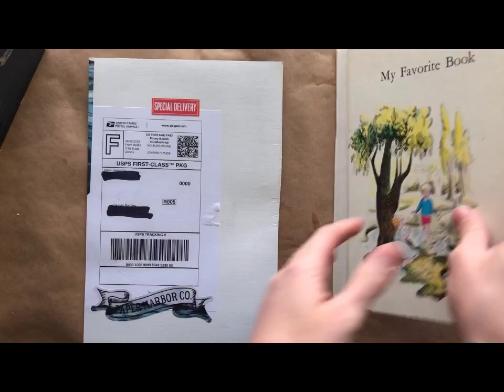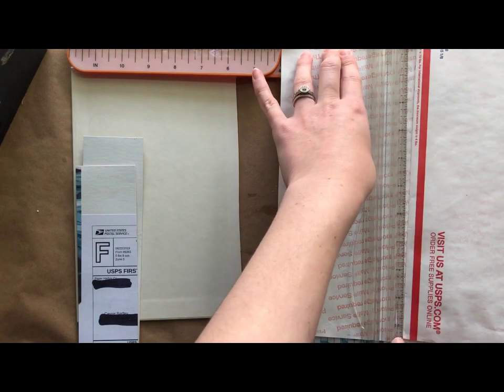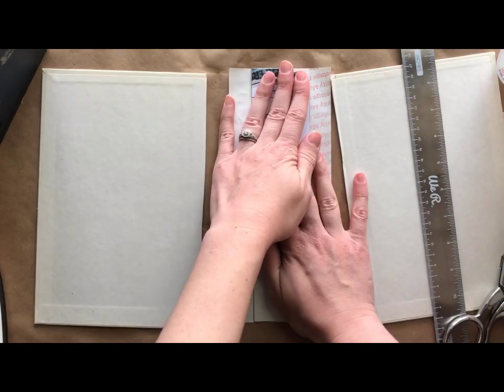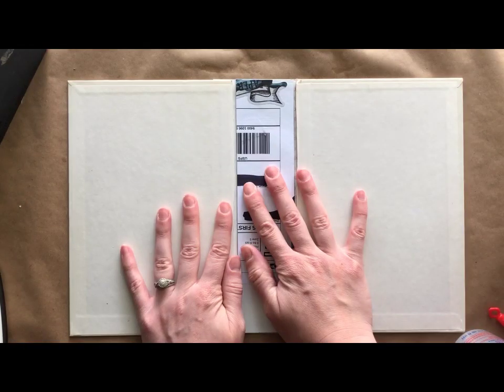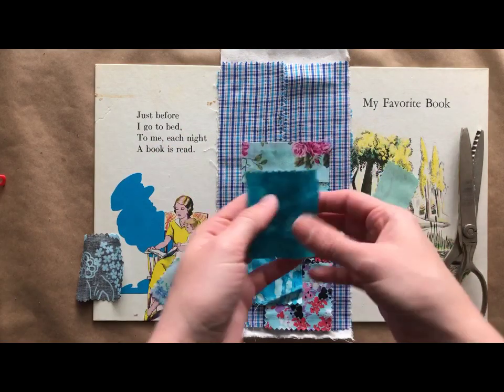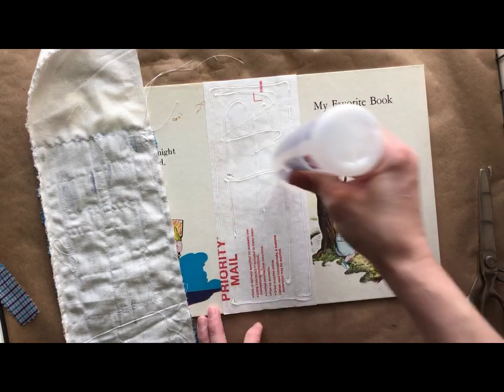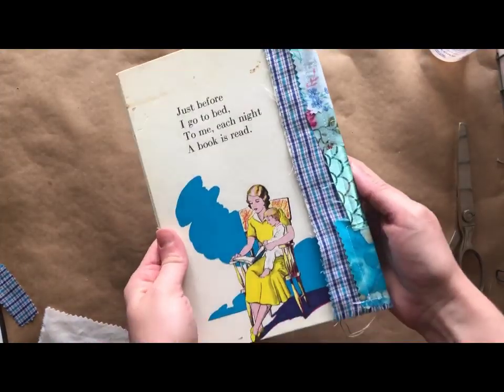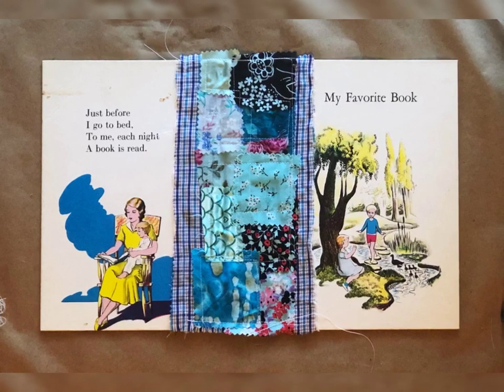Tutorial: Quilted Junk Journal Spine // Craft with Me // Junk Journal with Me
Here's a quick tutorial on creating a faux quilted spine for your journals! No joining pieces necessary.

Supplies list:
Cover of choice
Chipboard or recycled rigid mailer to construct spine
A piece of Tyvek large enough to overlap the spine and about 3/4 inch onto the covers
Piece of fabric long enough to wrap around the inside and outside of the spine and cover the Tyvek
Scrap pieces of fabric
Basic supplies: Scissors, Paper Trimmer, Ruler, Glue
Sewing Machine - optional, you technically could hand stitch the pieces :)

No-Sew Binding method I used to finish the journal From Johanna Clough.

This video is not intended for viewers younger than 13.

Etsy (digitals)